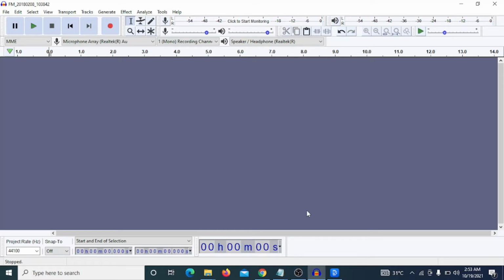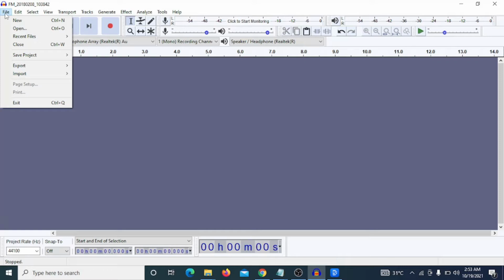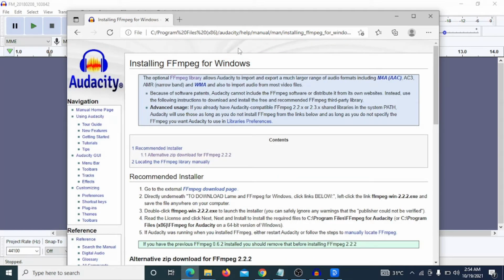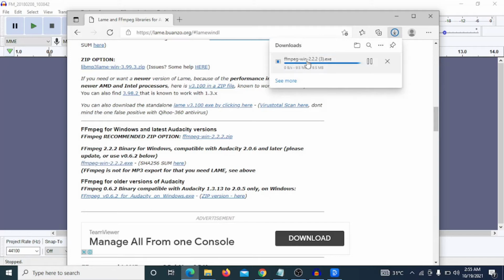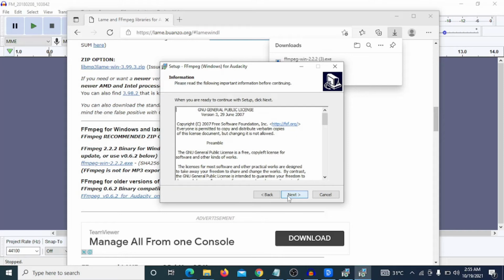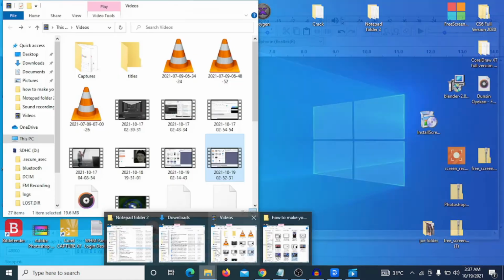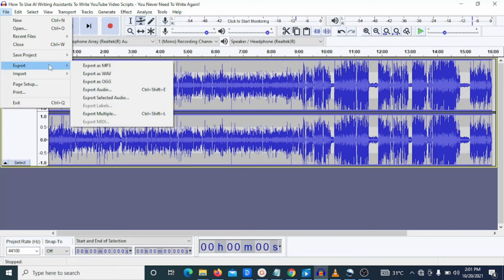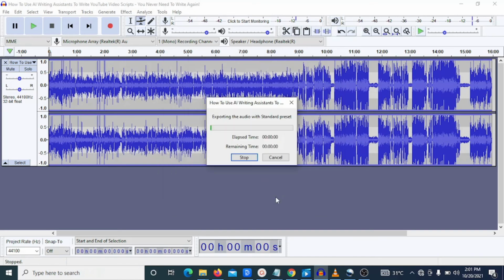How to Easily Convert Mp4 to Mp3 Using Audacity-2021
Audacity is a free and open-source audio editor for Windows, Mac OS X, and Linux.
So, how do you go about doing that?

On Windows, navigate to the Edit area and select Preferences.

If you're using a Mac, it's located under the File tab.

Because we're on Windows, simply select Edit and then Preferences.

After that, we'll need to find our way to the libraries area.

We also have the lame mp3 export library, as you can see. This is incorporated into Audacity, however it isn't available if you're using older versions of the program.

There's also the FFmpeg import and export library.

However, if it is not available for you, you must click here to obtain it.

To convert an mp4 file, which is a video file, to an mp3 file, or any other audio format that can be exported, you must now add the FFmpeg library to Audacity.
And when you click on the download button, it will take you to the "installing the FFmpeg import or export library" section of the FAQ.

You'll see that it says you can import and export a far wider selection of audio formats, including m4a, aac, ac3, amr, and wma, as well as audio from most video files.

Essentially, you're attempting to use the FFmpeg library to assist you in importing video files into Audacity, and then converting the video files to mp3.

You'll need to go to this section if you're using Windows.